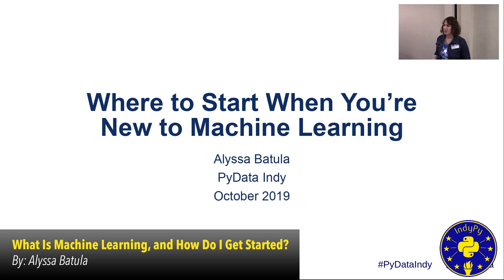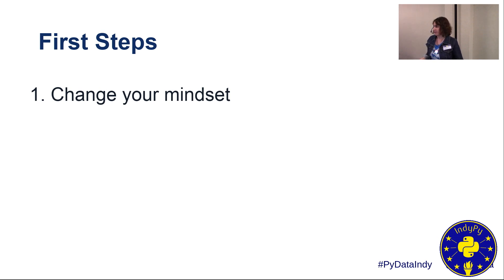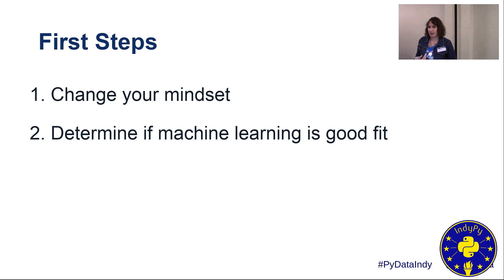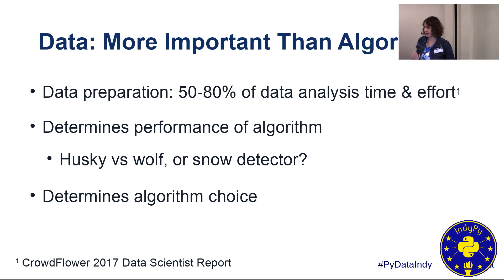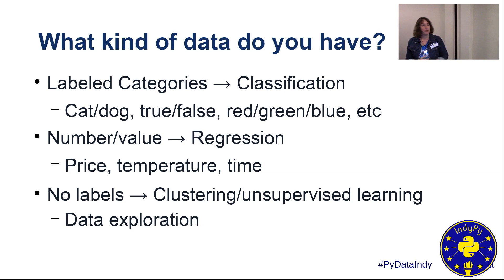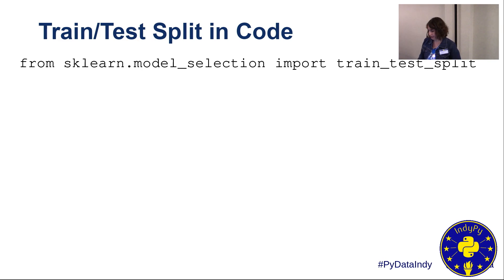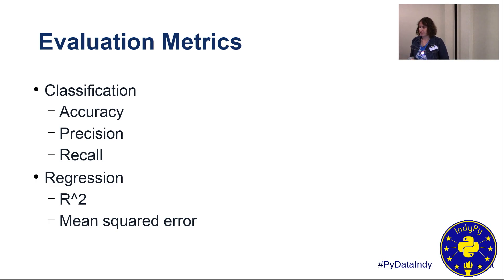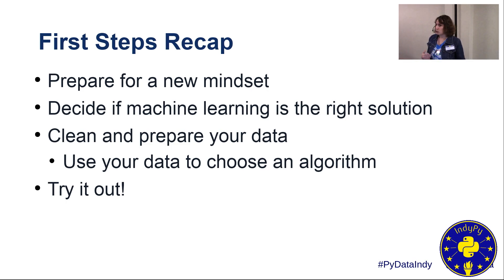Alyssa Batula: What is Machine Learning, and How Do I Get Started? | PyData Indy 2019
There’s a lot of information available on machine learning. But where does an interested programmer get started? In this talk I’ll cover the basics of what machine learning is, what problems it’s good at solving, and how to make sure you start in the right direction. This talk will cover the basics of how to use and get started with machine learning. Most of the focus will be on high-level concepts rather than math or specific code. I’ll also cover areas that don’t get as much attention, like proper data handling and determining if using machine learning makes sense. These under-appreciated topics are vital to the success of a machine learning project, and are important to think about from the beginning stages.

I am an electrical engineer who uses machine learning and signal processing to solve problems, develop intelligent systems, and make technology more useful. I received my Ph.D. in Electrical Engineering from Drexel University in June 2017. My thesis focused on developing a non-invasive brain-computer interface for robotic control. I used functional near-infrared spectroscopy (fNIRS) to record activity in the brain's motor area to distinguish between imagined movements of the hands and feet. These predictions were then sent to a robot as commands, allowing the user to control a robot as it navigated a small room.

00:10 Help us add time stamps or captions to this video! See the description for details.